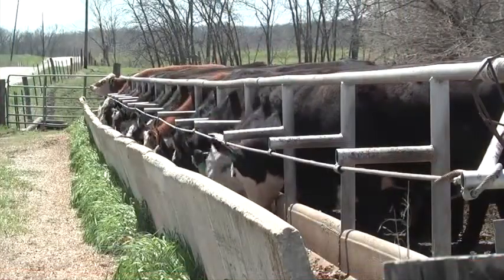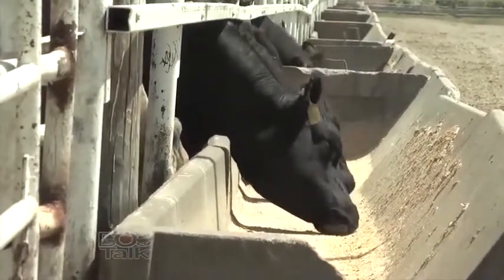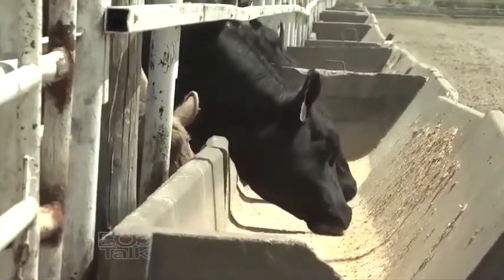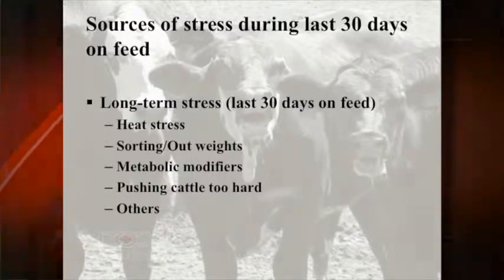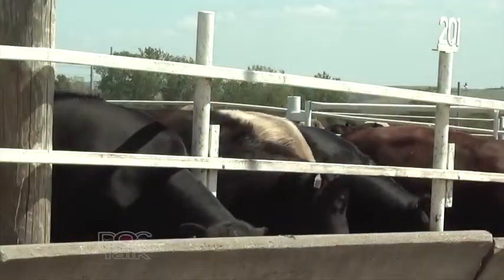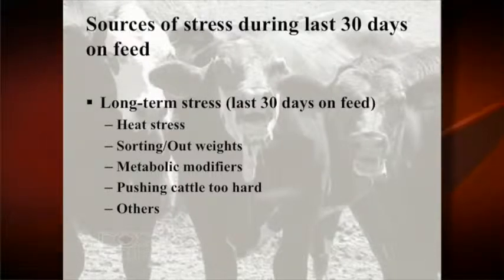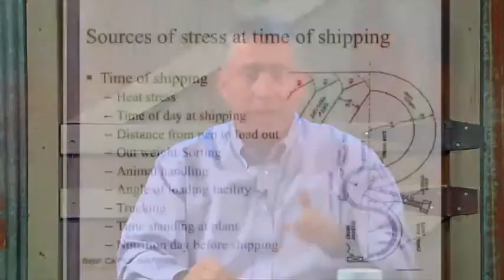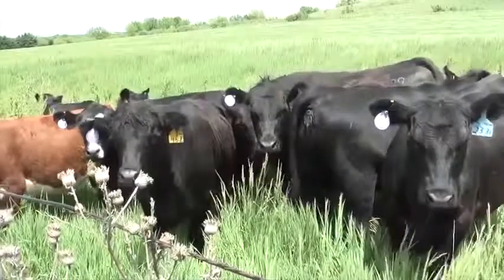DocTalk Ep 117 - Managing Fatigued Cattle Syndrome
Episode 117 - Show cattle and finished cattle:  Learn how to manage fatigued cattle syndrome